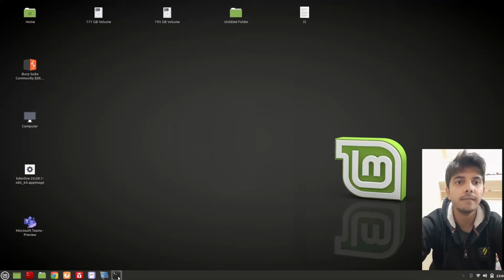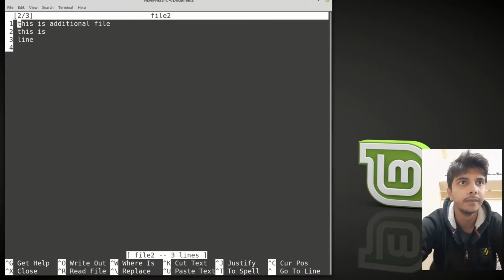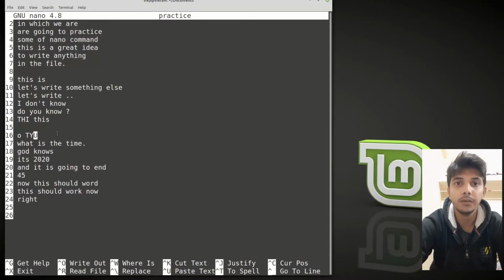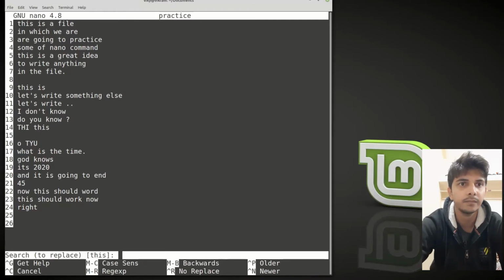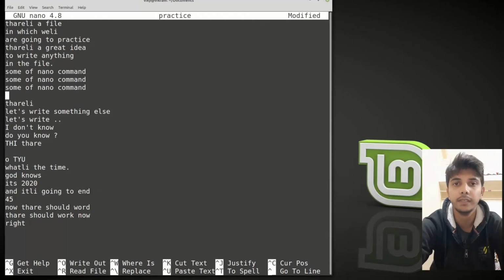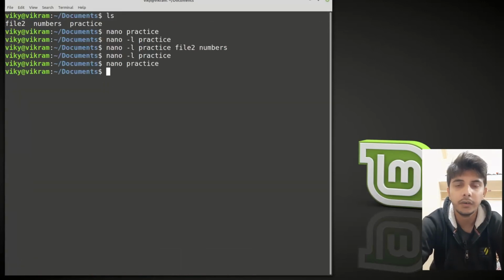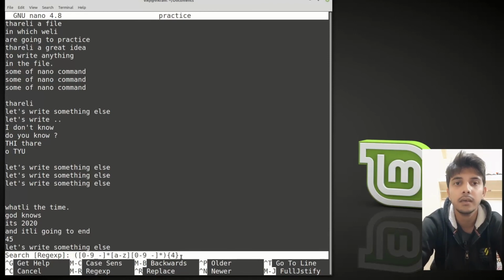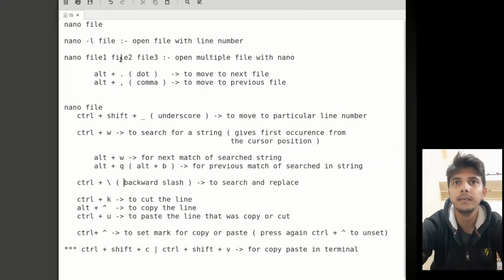nano command line text editor in linux | nano text editor in detail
Hello guys , this video is about nano command line text editor used in linux . I explained various options which are defined within nano text editor with examples . nano is one of the simplest command line text editor in linux . I described nano to edit file , create file , move around the file , search , search and replace words with nano , open multiple files in nano and many other features of nano text editor in linux.
Topics covered in this video are :
- nano command line text editor in linux
- nano text editor in linux
- move around the file in linux with nano
- nano to copy paste the line
- how to use regex in nano
- how to search a word in nano in linux
- how to search and replace a word in nano text editor
- what is nanorc file in linux
- configuration file for nano in linux
- open multiple files with nano
- move around multiple files in nano
- using nano to create files in linux
- copy line using nano text editor
- cut a line using nano command line text editor in linux
- regex in nano text editor
- move to a particular line in nano text editor
- nano text editor in detail
- nano command in linux
- enable regular expression in nano